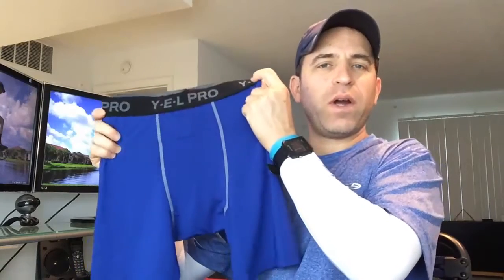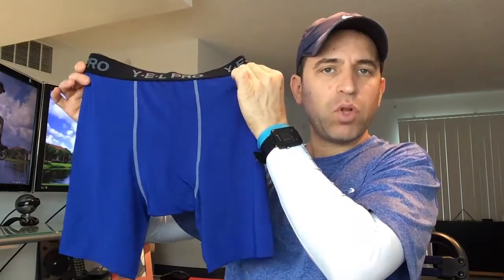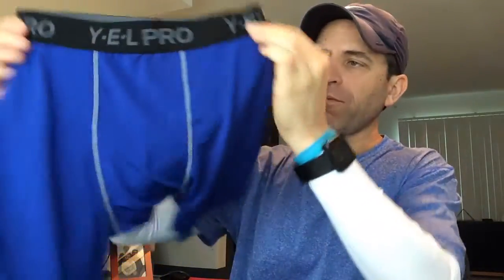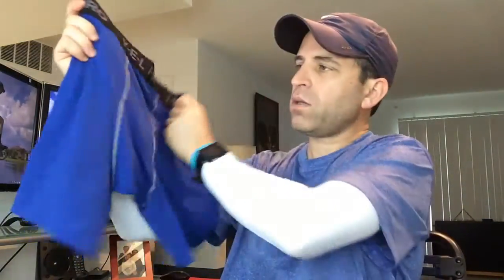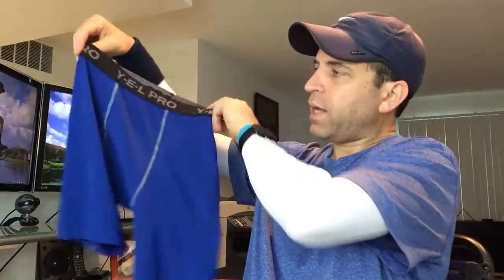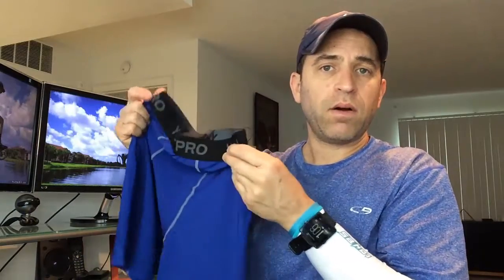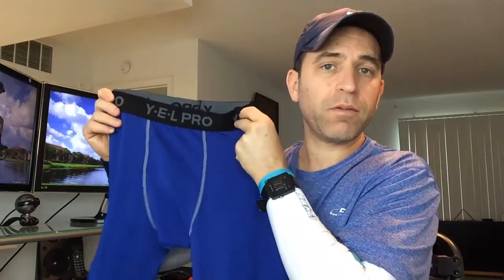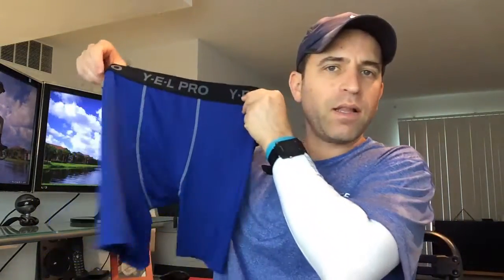Men's Athletic Underwear Compression Shorts Review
Compression Short options
(These are no longer available)